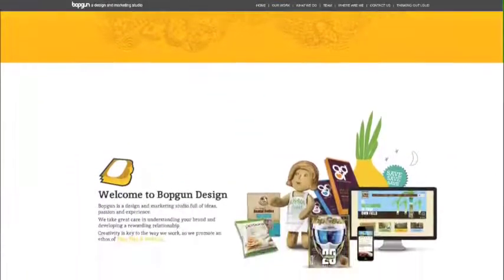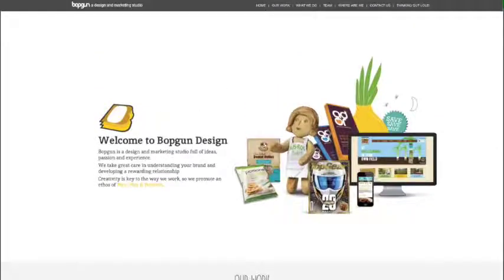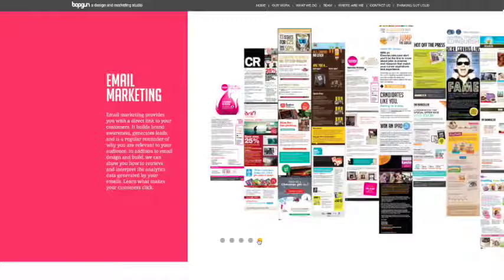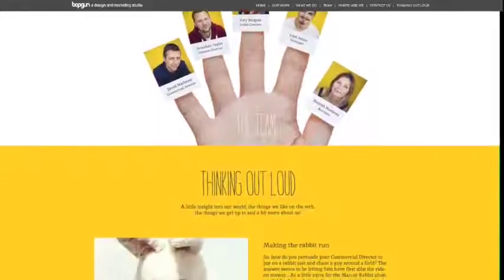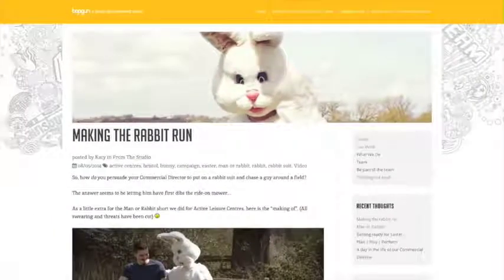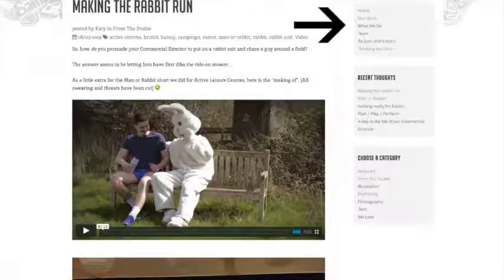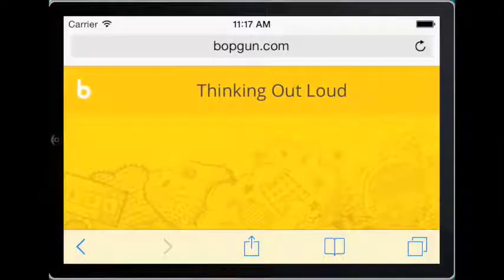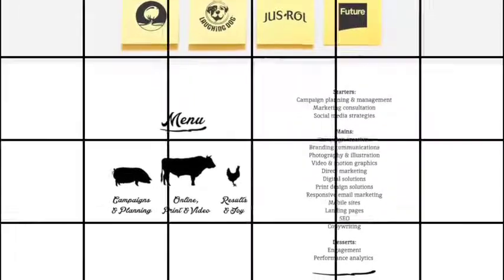Design Mind Episode 49 - Analysis of Bopgun Agency Website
Learn how to make a creative and colourful agency website in this study of BopGun